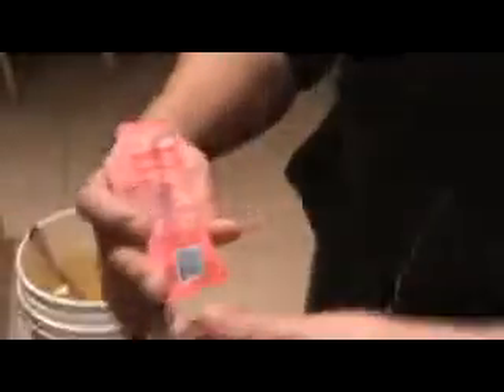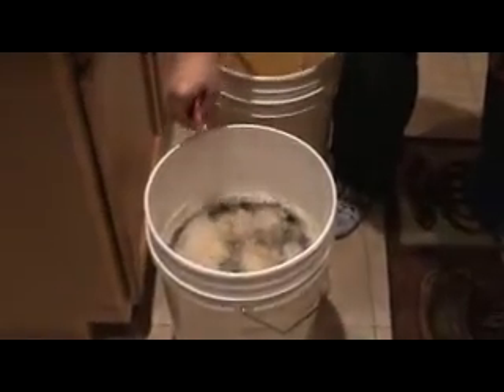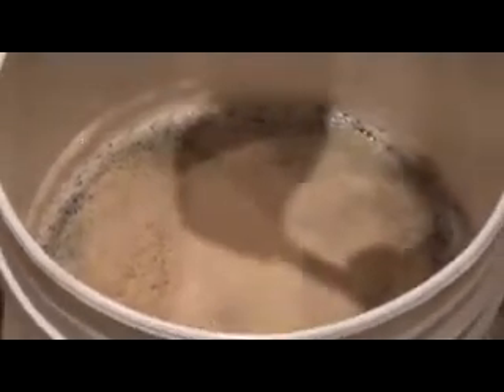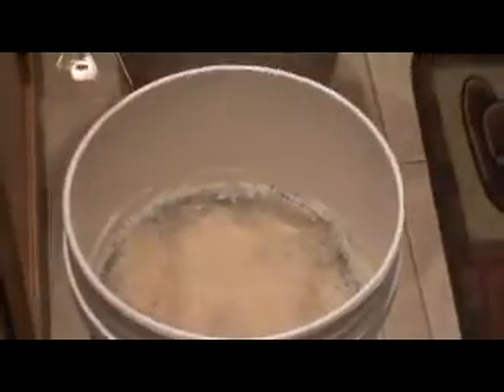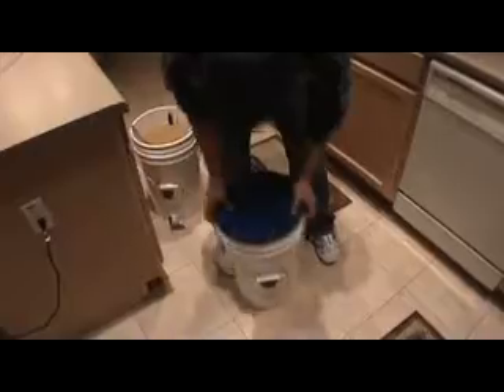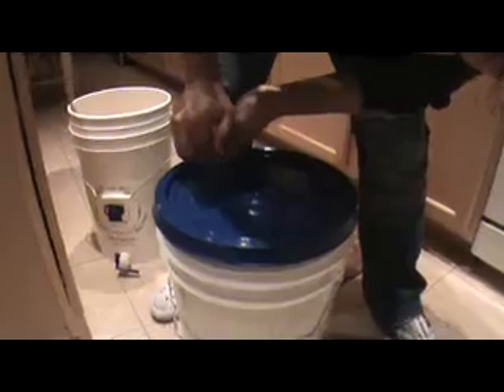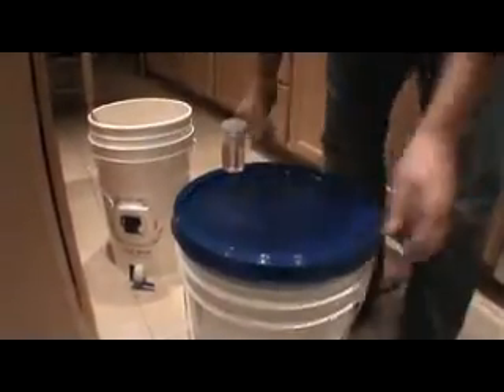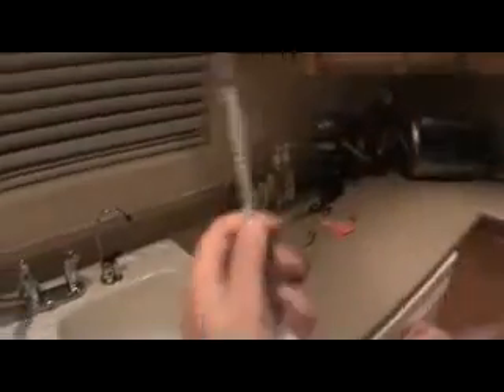Pitching The Yeast For Beer Fermentation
Pitching the yeast is one of those things that's actually easier done than said.

Really it's nothing more than sprinkling the yeast over the wort and shaking it hard.

That should get the yeast started and the beer fermenting. If the beer is not fermenting, then you probably used old yeast and may need to do the unthinkable... pour it down the drain. Which is why I recommend you make sure you have fresh yeast.